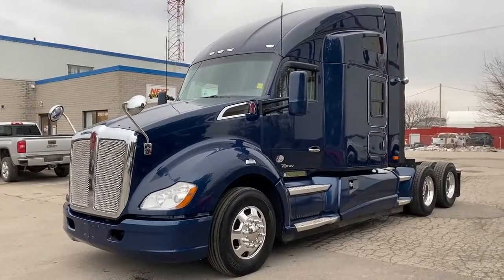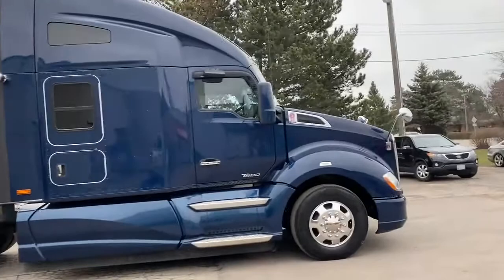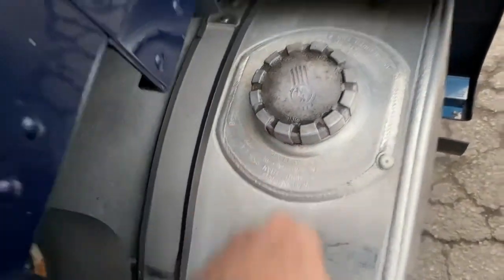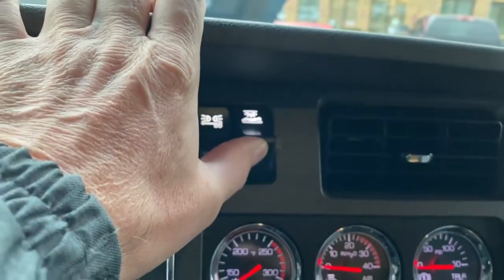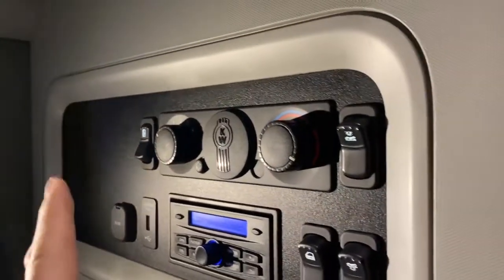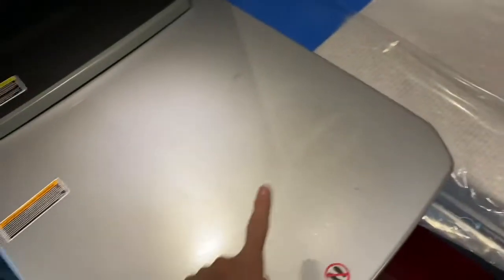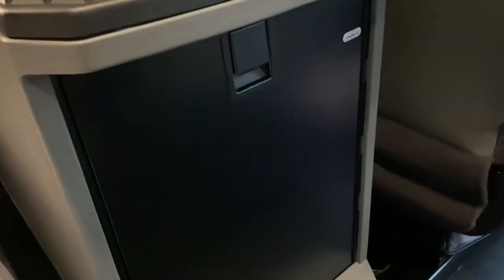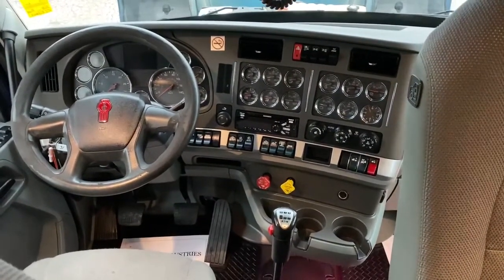2016 KENWORTH T680 For Sale